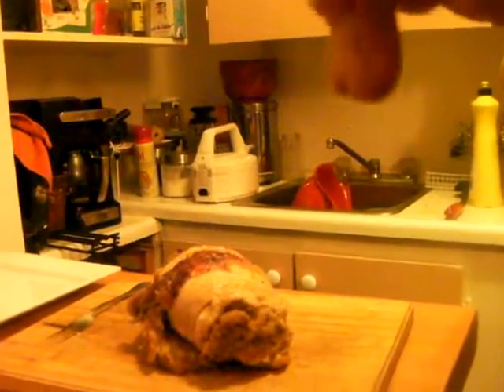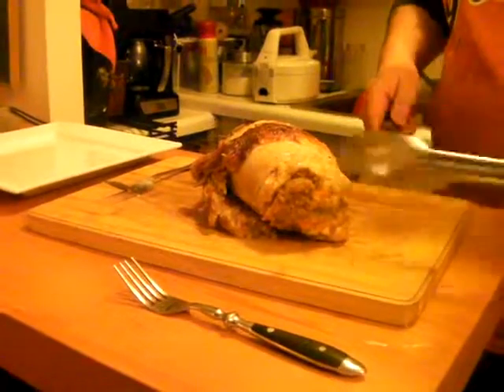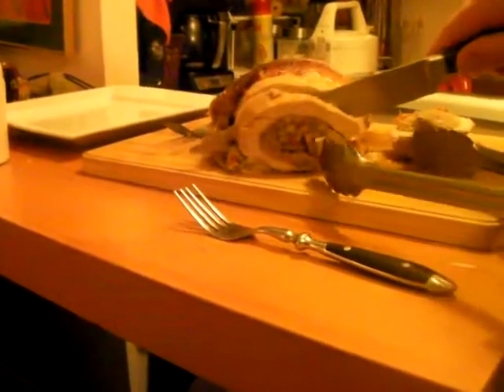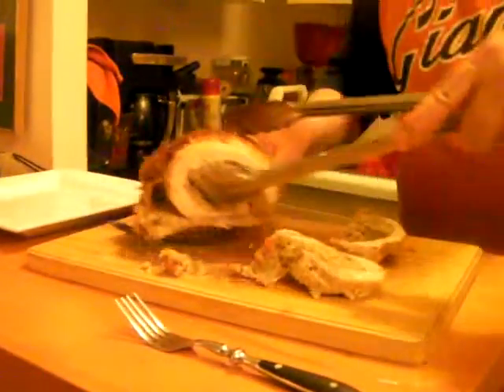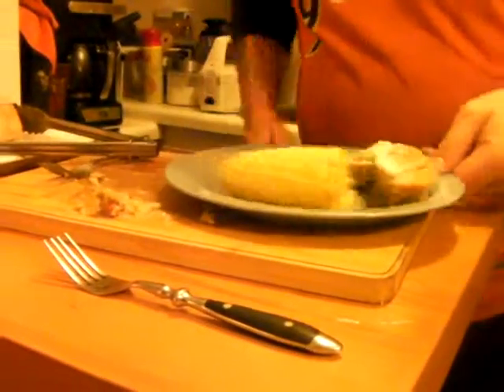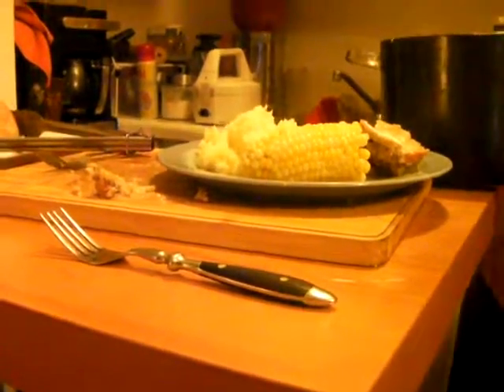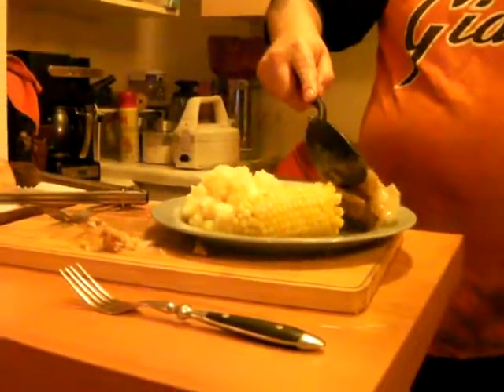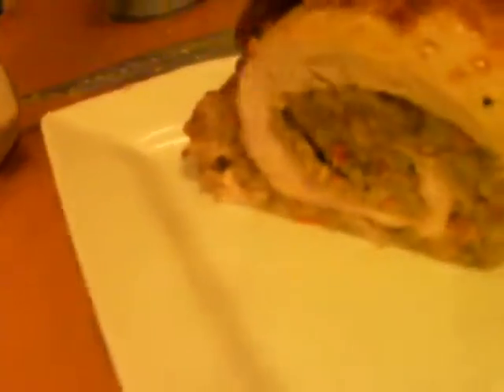turkeyroll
Home made turkey roll